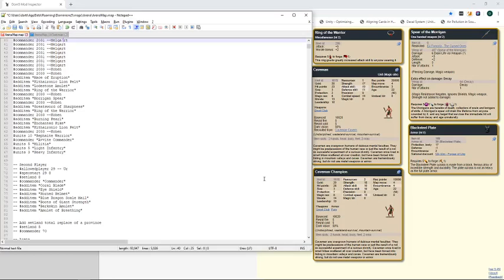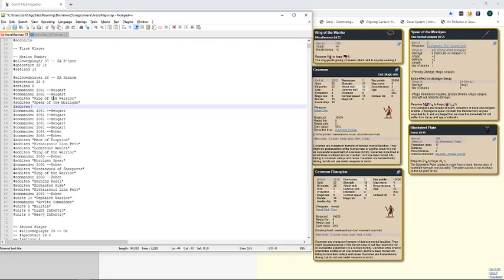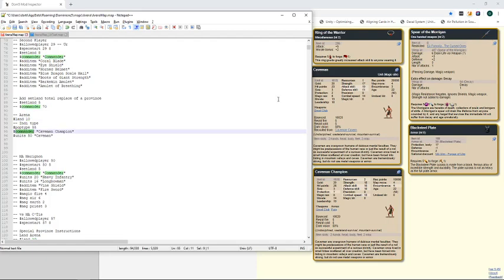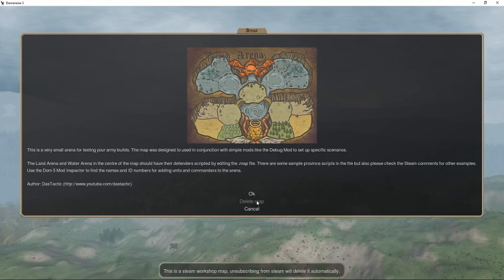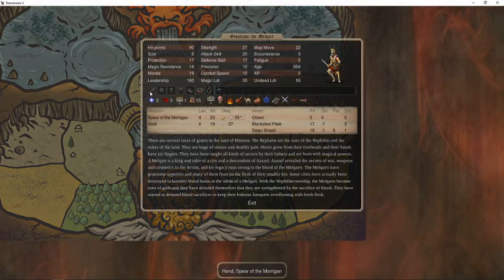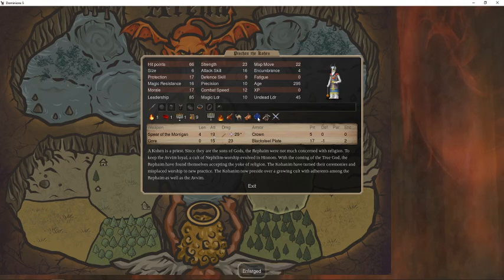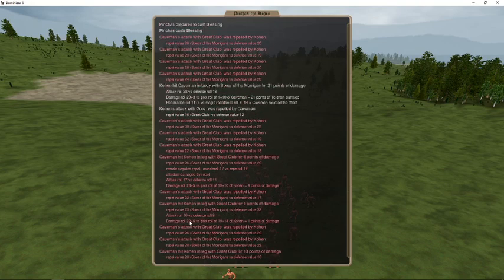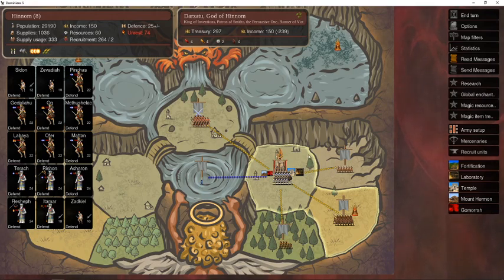Dominions 5 Guide to Arena Map for Indies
Check out DasTactic's Arena Map tutorial for a better, and more in depth tutorial.  DasTactic is the amazing guy that taught me how to do this.

I say Melqart a few times instead of Kohen.  Both are wrong.  In my brain, I was gearing a "less-expensive-giant-old dude with crappy paths."  I'll use that term next time.

If you have any questions, you can ask in Lucid's Dominion Discord server under the questions channel.  Great source for information and a place that I, and smarter people, lurk.